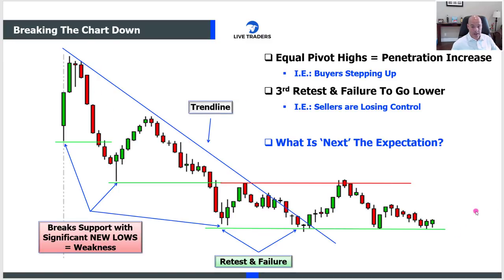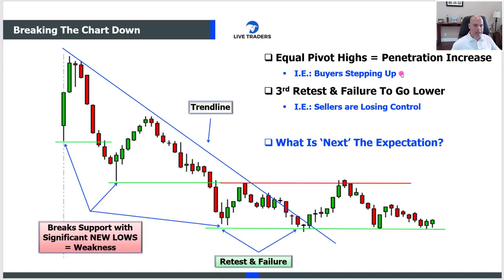Trading Charts: How To use Retracement Levels & Penetration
Most traders use a hindsight bias when reading charts, but that's NOT reality trading. In this video I'll talk about retracement levels and depth of penetration as well as how to read a chart properly in real time.